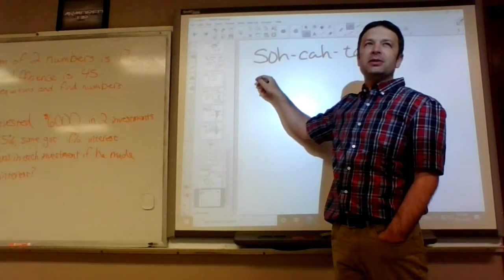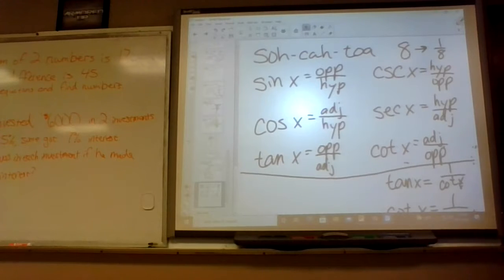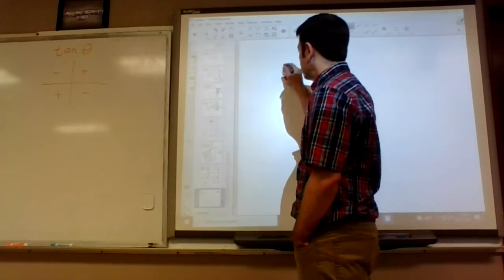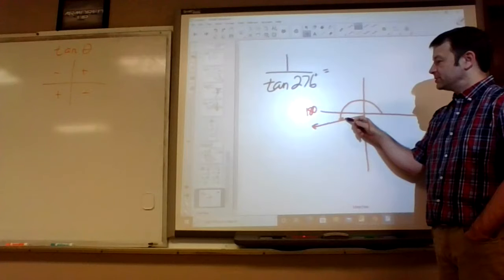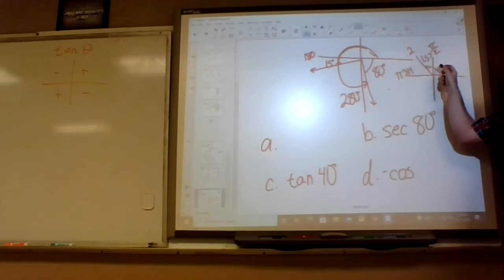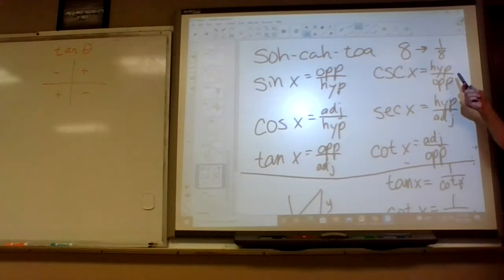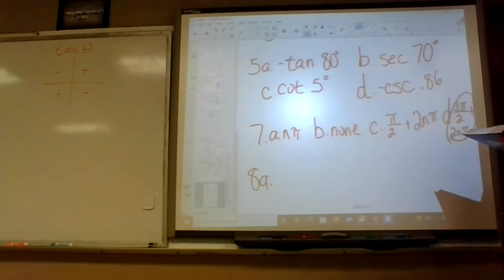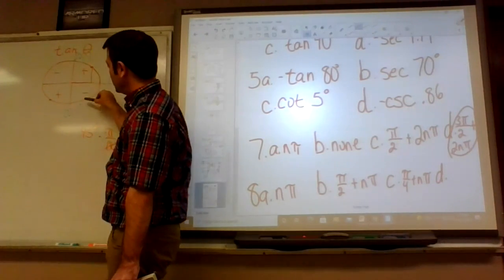Trig pg 285 #1-8